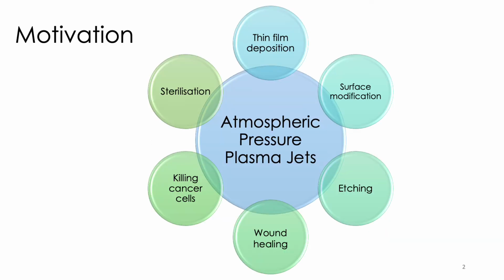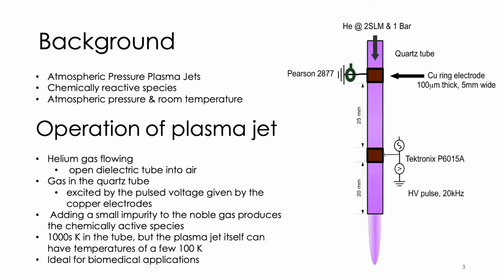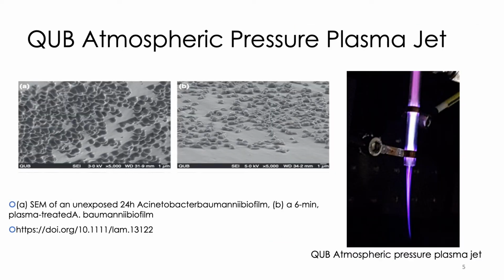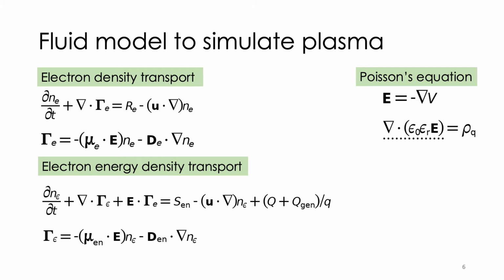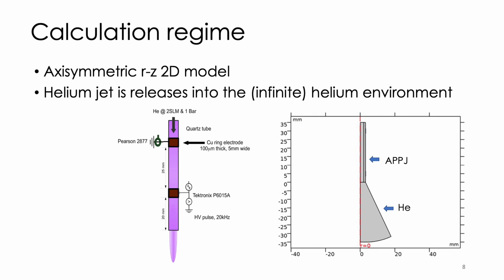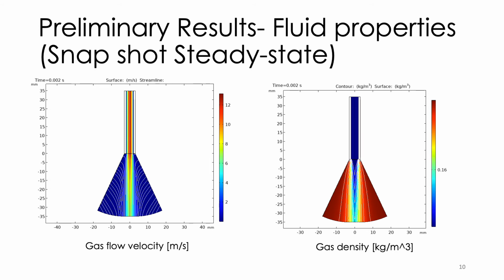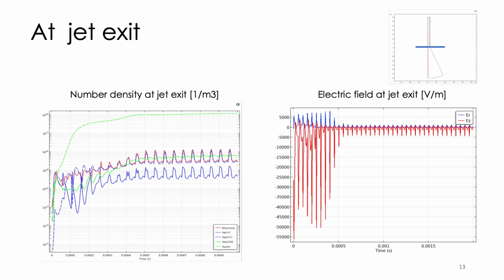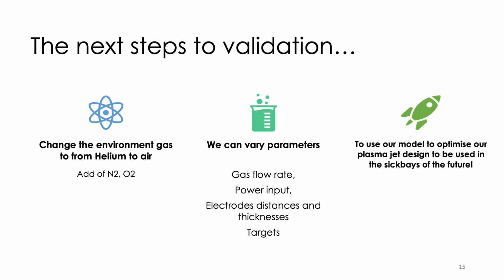Atomic & Molecular Data Needs for Plasma Applications Workshop Poster April 2021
Atomic & Molecular Data Needs for Plasma Applications Workshop Poster

References:

[1] M. A. Lieberman and A. J. Lichtenberg, Principles of plasma discharges and materials processing. John Wiley & Sons, 2005.
[2] N. S. J. Braithwaite, "Introduction to gas discharges," Plasma sources science and technology, vol. 9, no. 4, p. 517, 2000.
[3] B. Chapman and J. Vossen, "Glow discharge processes: sputtering and plasma etching," Physics Today, vol. 34, p. 62, 1981.
[4] J. Winter, R. Brandenburg, and K. Weltmann, "Atmospheric pressure plasma jets: an overview of devices and new directions," Plasma Sources Science and Technology, vol. 24, no. 6, p. 064001, 2015.
[5] A. Schutze, J. Y. Jeong, S. E. Babayan, J. Park, G. S. Selwyn, and R. F. Hicks, "The atmospheric-pressure plasma jet: a review and comparison to other plasma sources," IEEE transactions on plasma science, vol. 26, no. 6, pp. 1685{1694, 1998.
[6] I. Adamovich, S. D. Baalrud, A. Bogaerts, P. Bruggeman, M. Cappelli, V. Colombo, U. Czarnetzki, U. Ebert, J. G. Eden, P. Favia et al., "The 2017 plasma roadmap: Low-temperature plasma science and technology," Journal of Physics D: Applied Physics, vol. 50, no. 32, p. 323001, 2017.